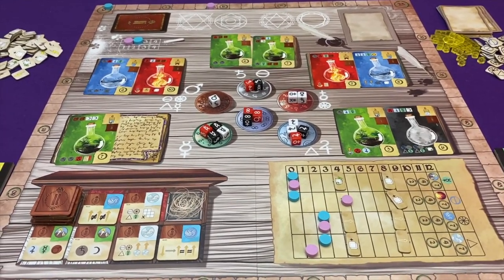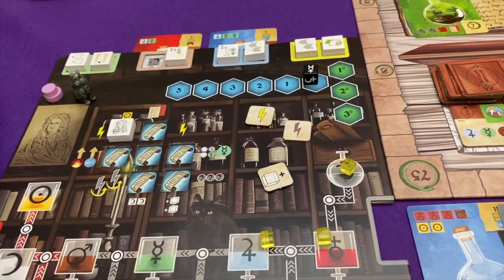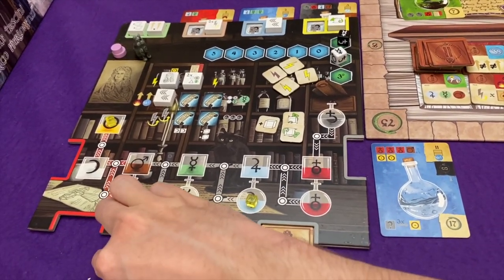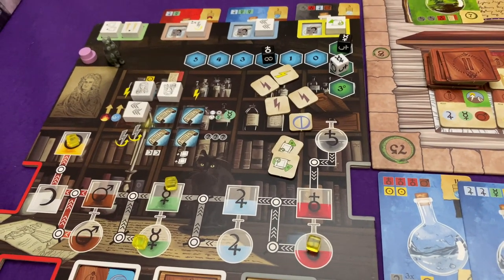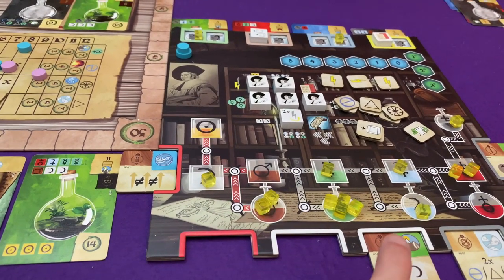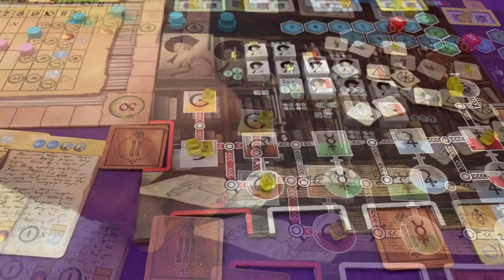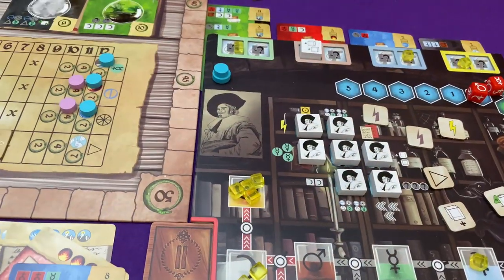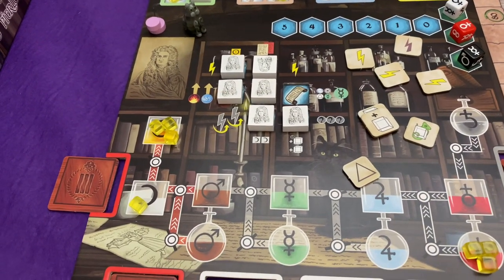Trismegistus | Playthrough [Part 2] | slickerdrips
The second part of a full 2 player game of Trismegistus!